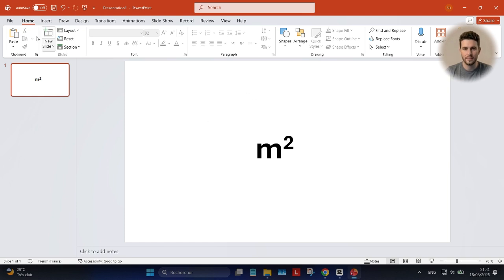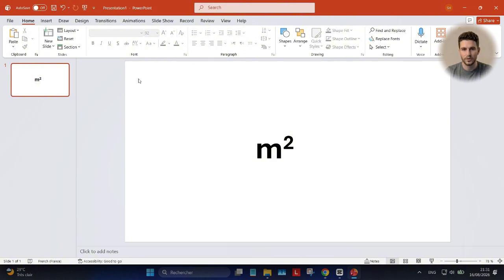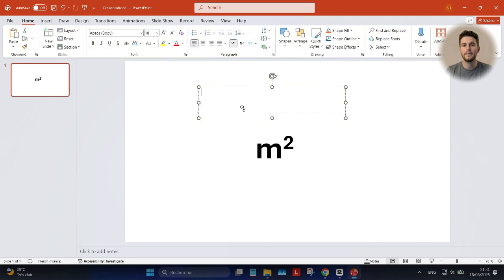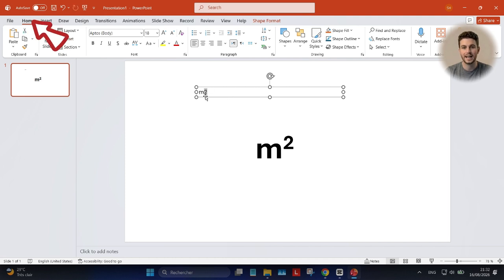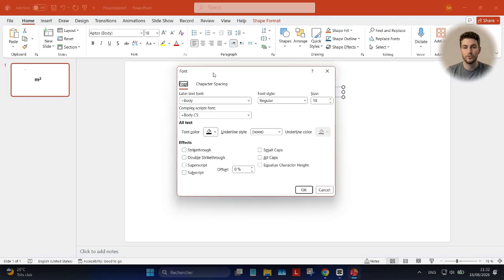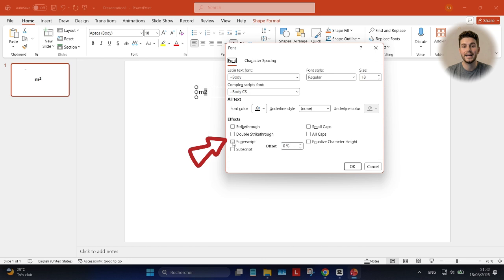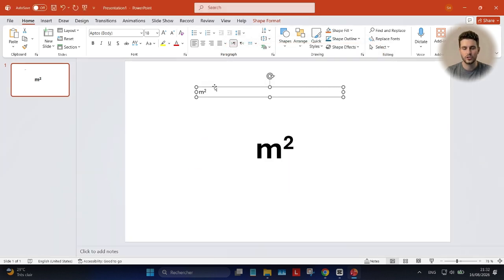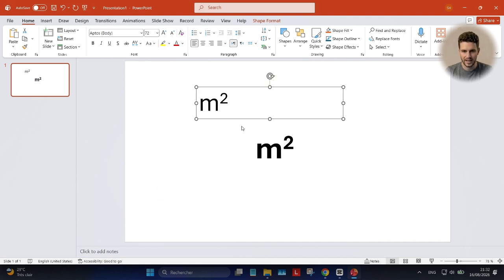How to Type Meter Square (m²) in Microsoft PowerPoint (Quick Shortcut)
Stop wasting time searching for hidden math symbols to format your presentations!

In this video, I'll show you how to easily type meter square (m²) using standard formatting and a lightning-fast keyboard shortcut — step by step.
Perfect if you're struggling with formatting science, engineering, or math slides.
By the end, you'll have a fully working understanding of superscripts to make your text look perfectly professional.

In this video:
→ The standard Font menu method to add superscripts
→ The quick keyboard shortcut to type m² instantly
→ Simple formatting tricks to keep your slides looking clean